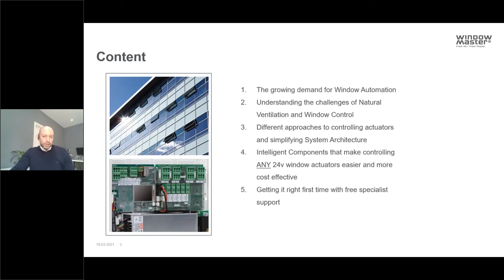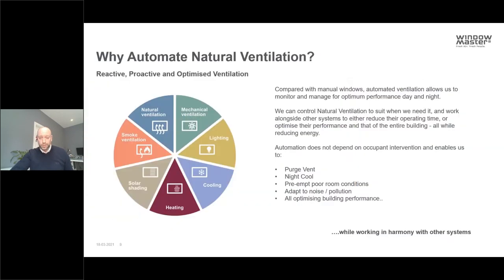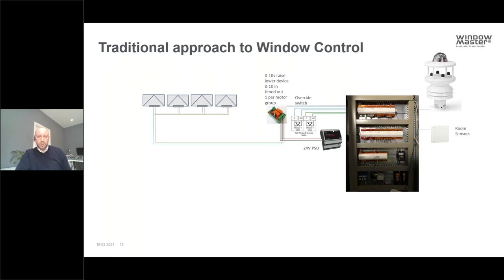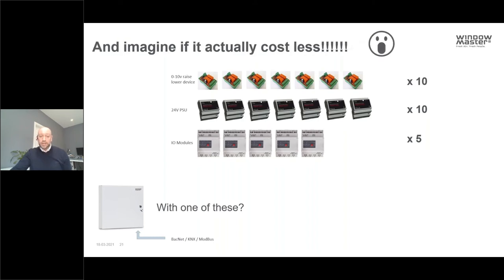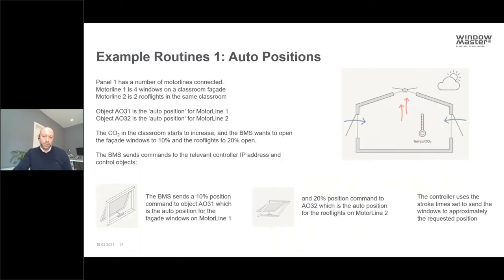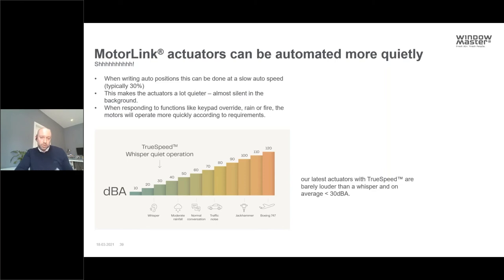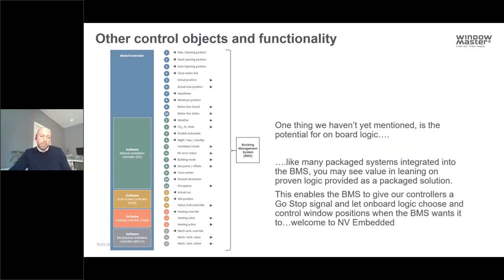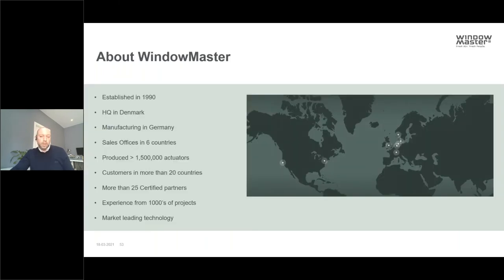Integrating Intelligent Components Into Your BMS For Window Automation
As a building designer or BMS integrator, you’ve probably noticed an increased demand for integrating Natural Ventilation into smart, automated buildings.

This is driven by the widely publicized benefits Natural Ventilation offers for satisfying client demands for better air quality, wellness, fresh air and energy efficiency. When done properly, controlled window automation can be a huge benefit to the building and its occupants, even though it’s one of the more complex applications for the BMS.

If you’d like to learn how to overcome some of the common challenges plus learn about the benefits, then watch this webinar.